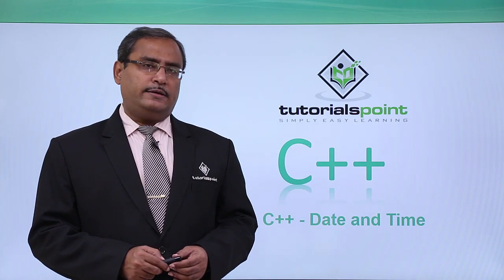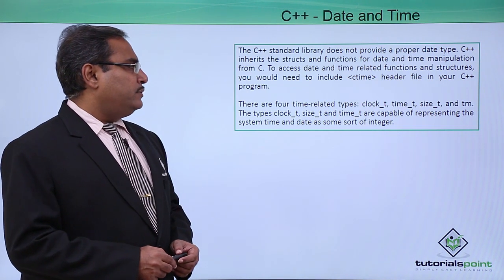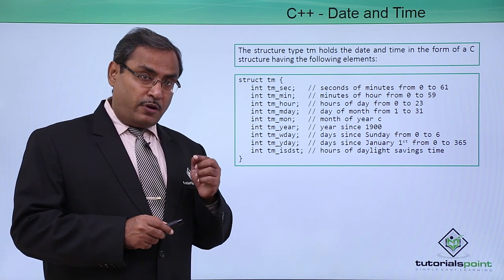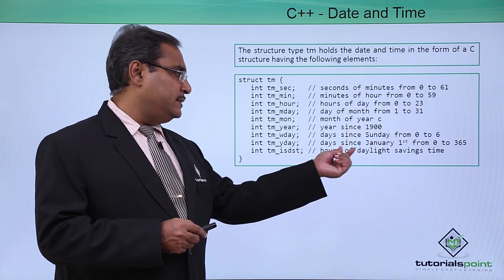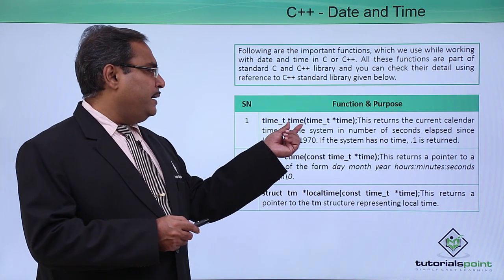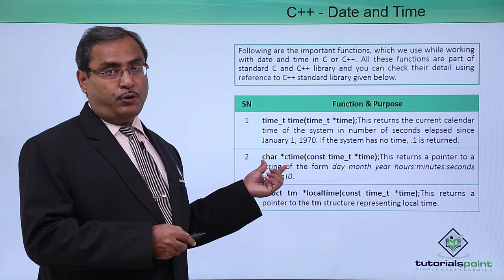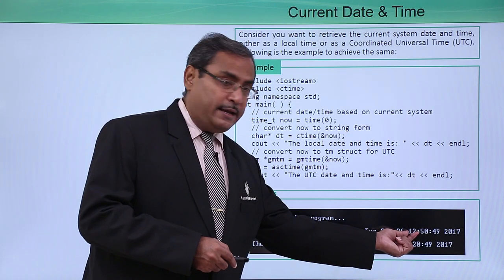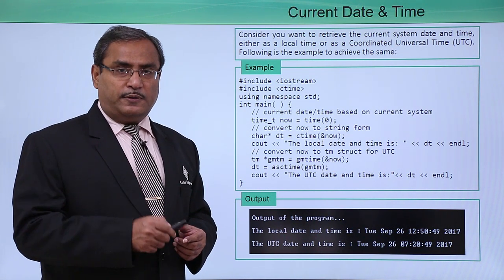C++ - Date and Time